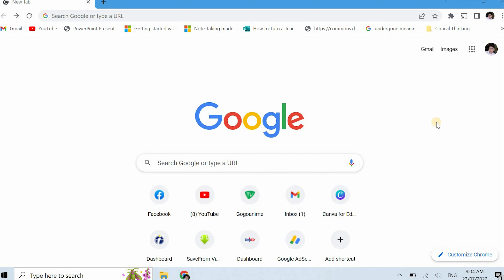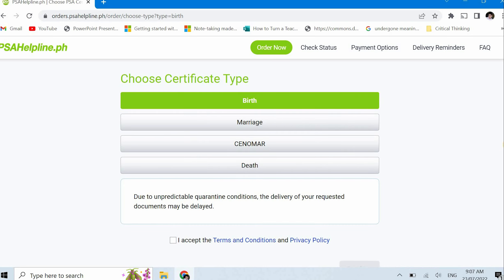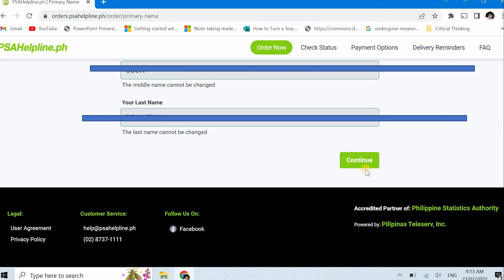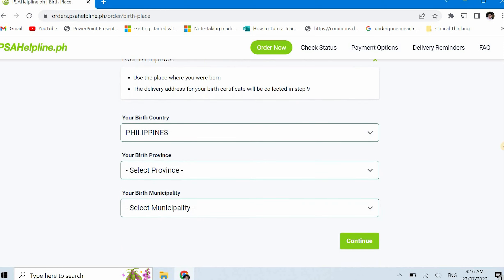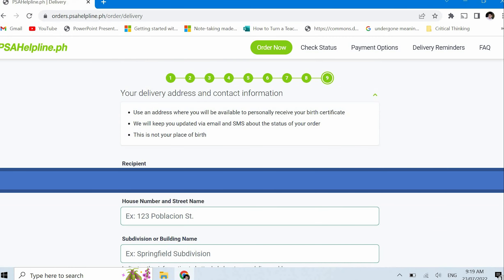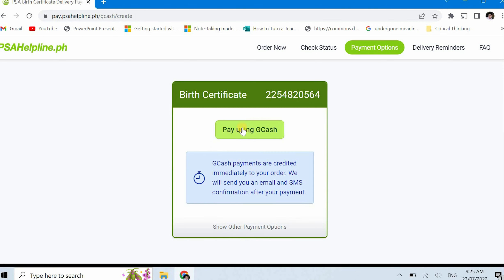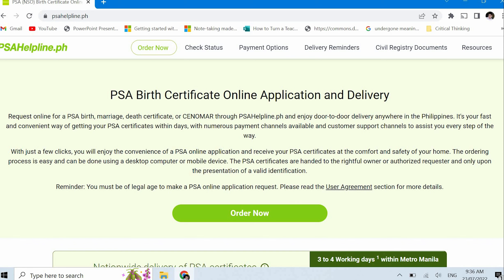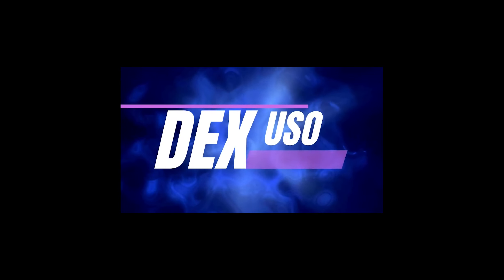PSA Birth Certificate: How to order online? | Dex Uson